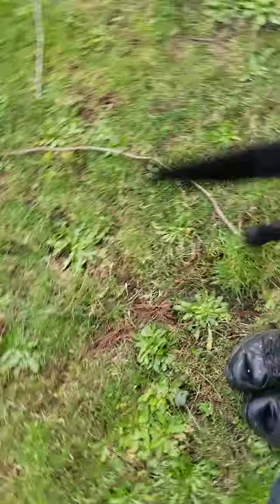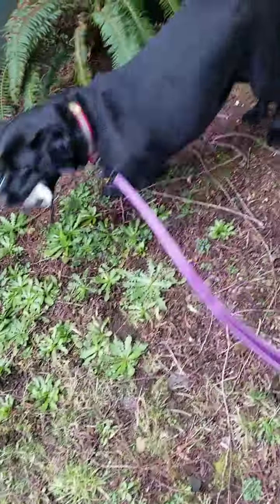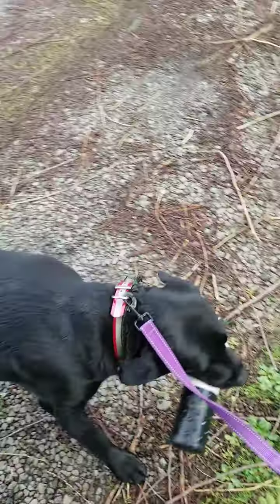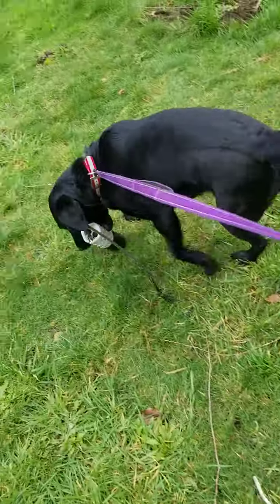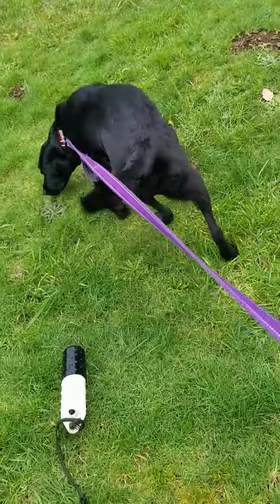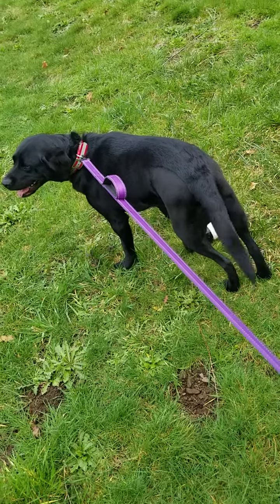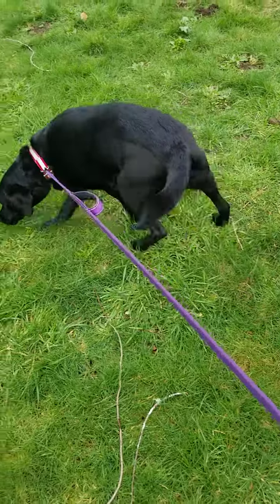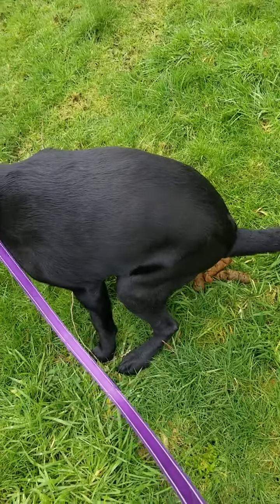Search and Rescue Dogs: Belle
Belle 4 weeks post OP. Doing really well. Hopefully, we'll be back in business by late spring, early summer.